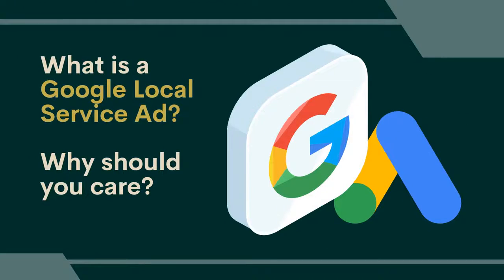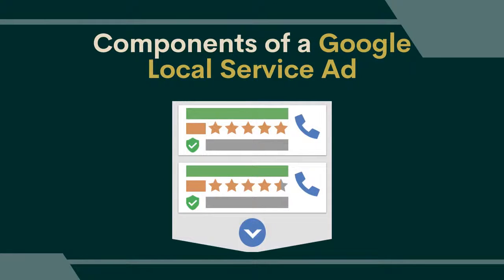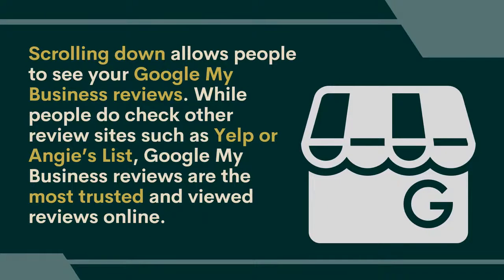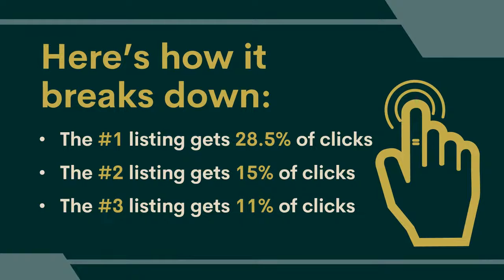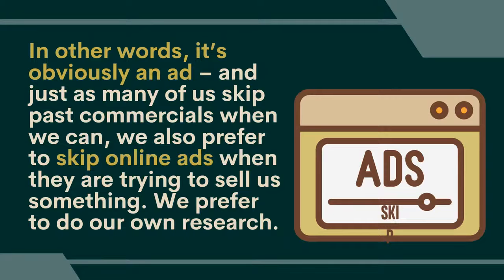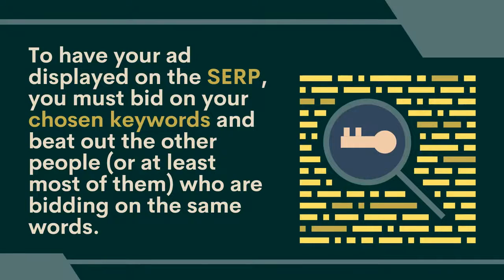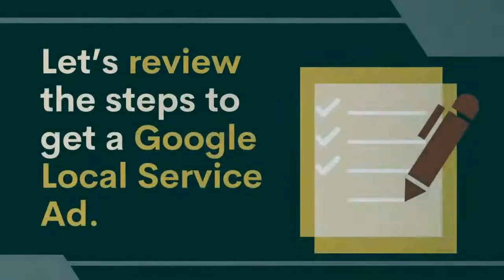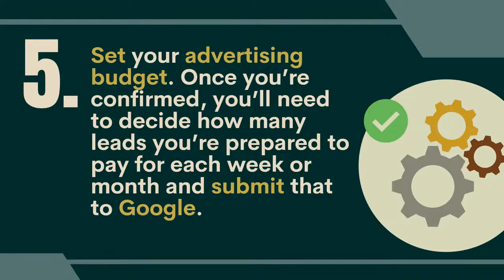How Much Profits Can You Make With Google Local Service Ads?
You're probably wondering how much money you can make with Google Local Service Ads.

for a free branded lead generation video produced for your business.

Well, the answer to that question really depends on a lot of factors. But we can give you a general idea of what to expect.

In this video, we break down the numbers so you can see how much money other businesses are making with Google Local Service Ads. We also show you how to get started with this powerful advertising tool today.